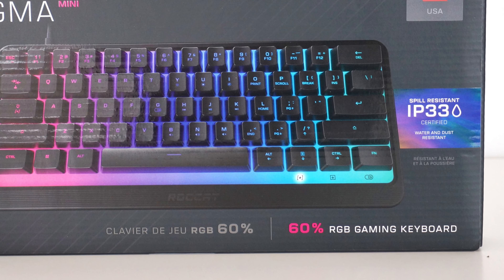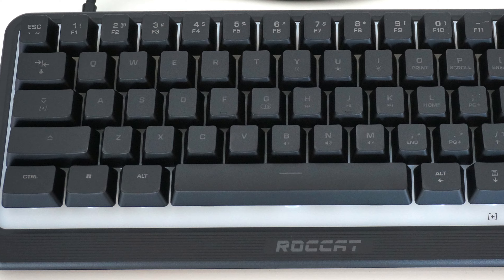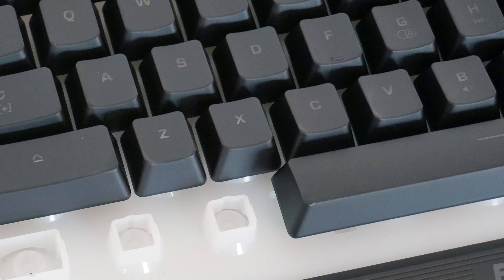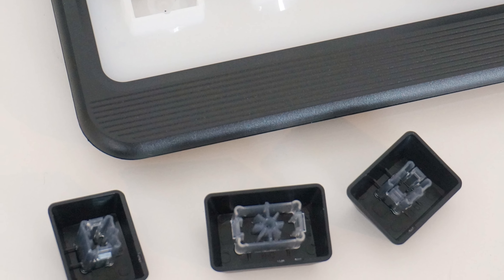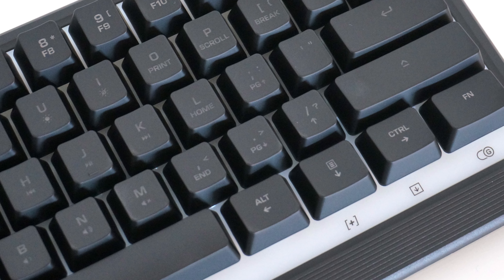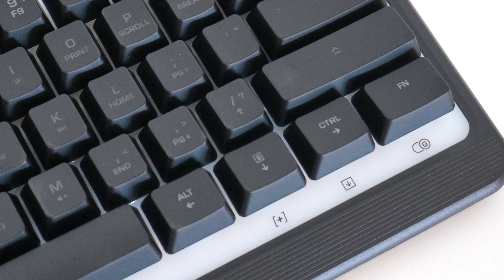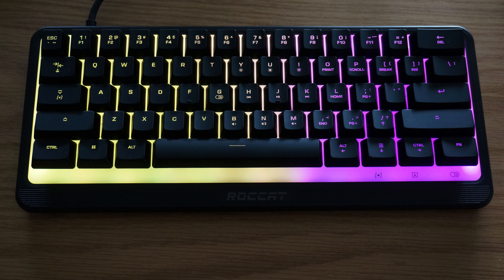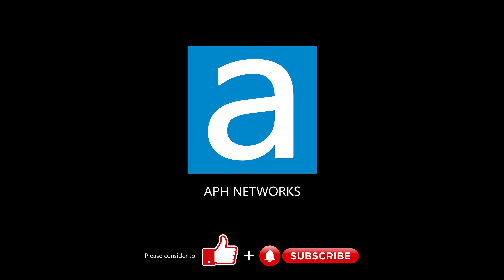Can a 60% membrane keyboard be good? ROCCAT Magma Mini Review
The ROCCAT Magma Mini is a 60% form factor membrane keyboard counterpart to the full-size Magma, offering similar RGB LED backlighting and typing experience in a budget, compact package.